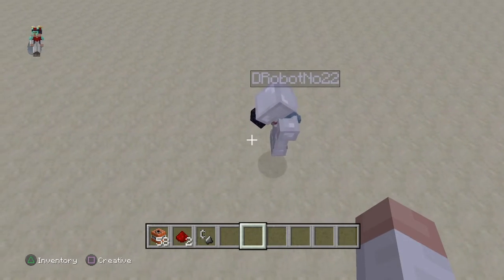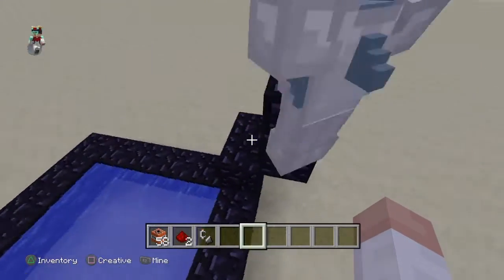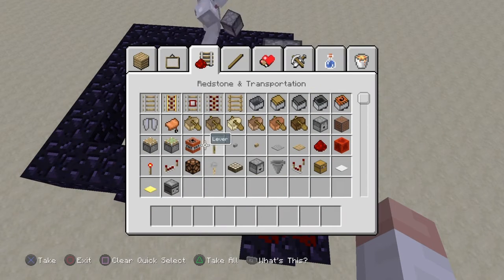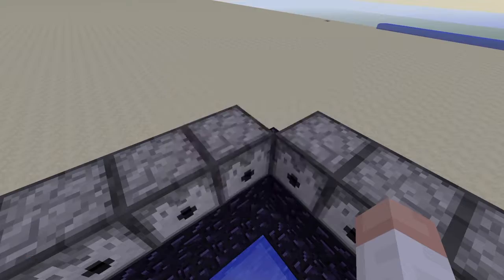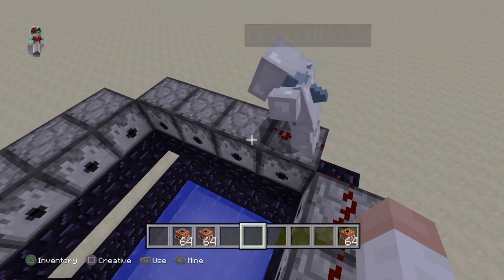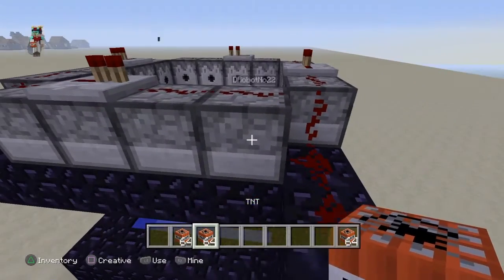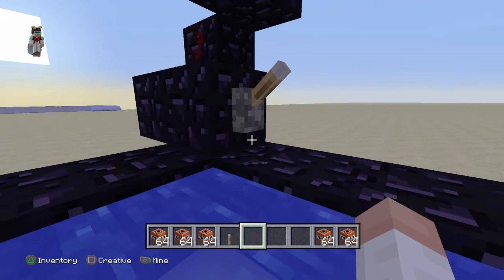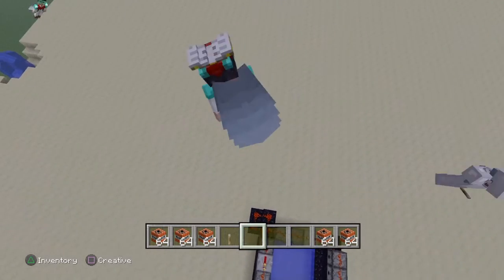How to blast off with the elytra